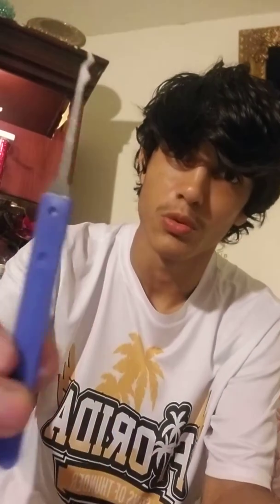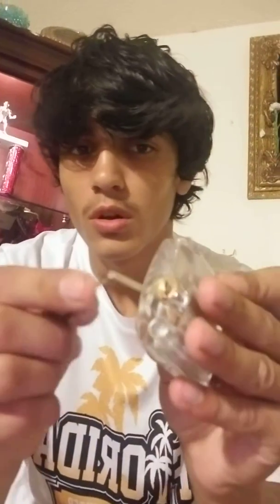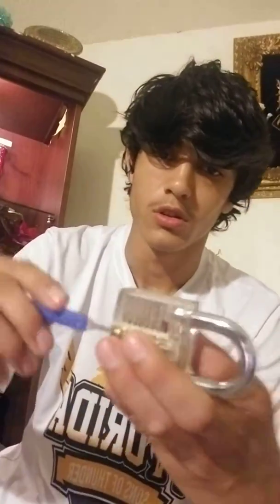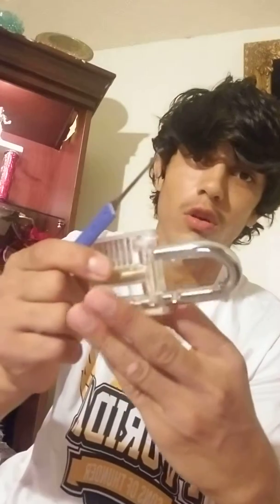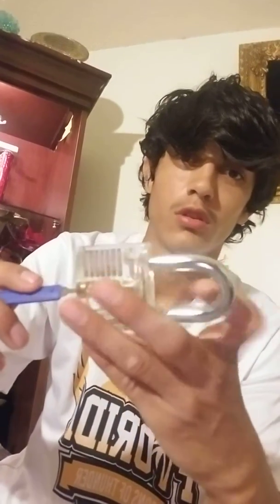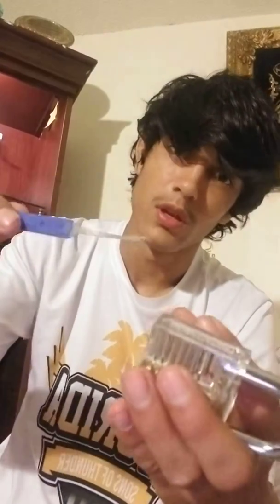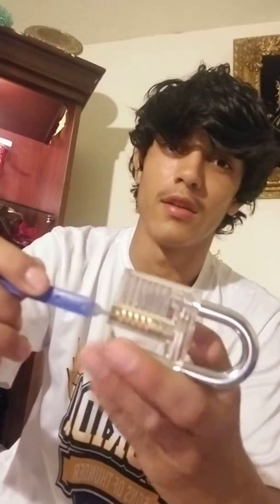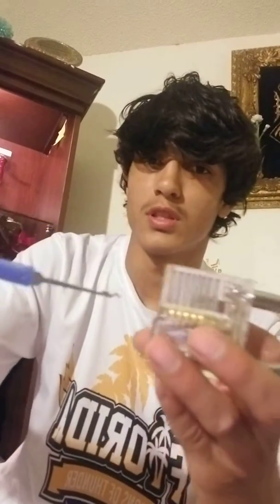Open your home lock in less then 30 seconds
Locksmiths